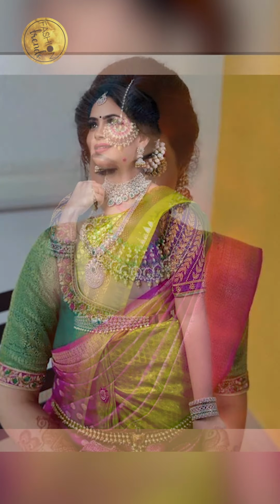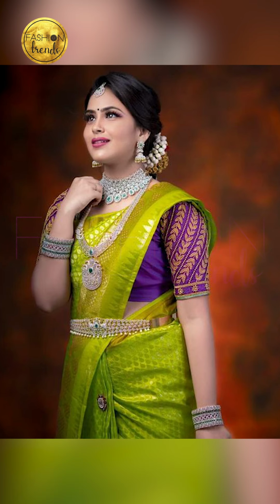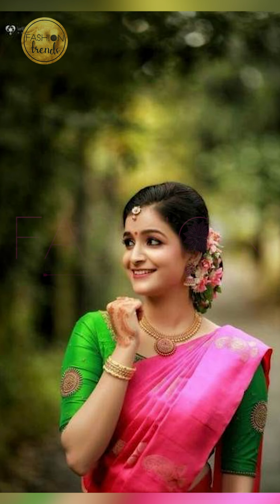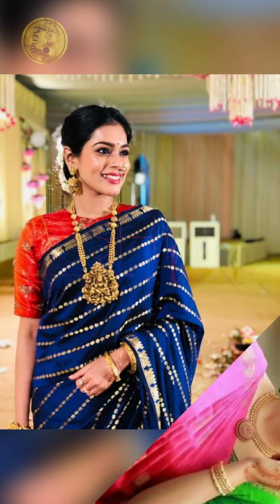Mix & Match Blouses With Sarees,Contrast Combination Blouse,Designer Contrast Blouse For Silk Sarees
Dealsure Women's Multicolor Banarasi Saree
C J Enterprise Women's Kanjivaram Silk Saree Pure
Rajnandini Women's Silk Kanjivaram Rich Pallu Zari
neeah women's banarasi art silk saree(nee-s173)
Ek-Pal Women's Silk Blend Saree
MSRETAIL Silk with Blouse Piece Saree
Firstrack Enterprise Women's Kanjivaram Art Silk
C J Enterprise Women's Kanjivaram Silk Saree

KEY